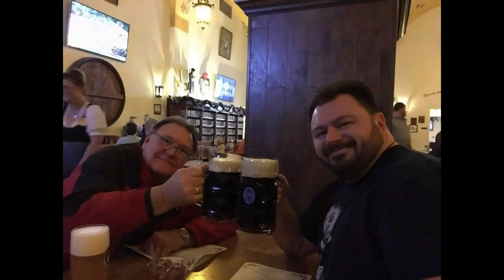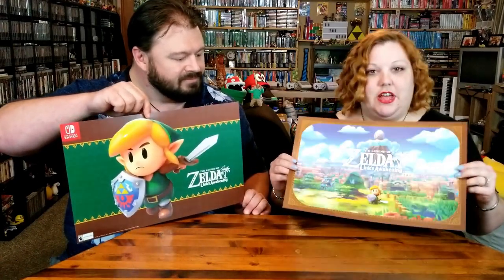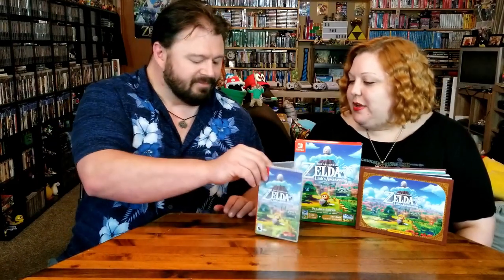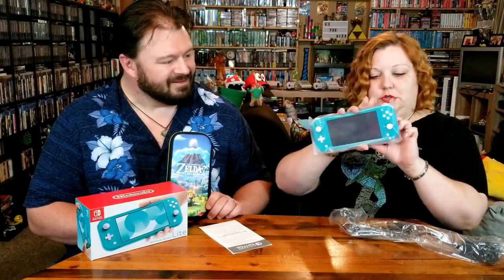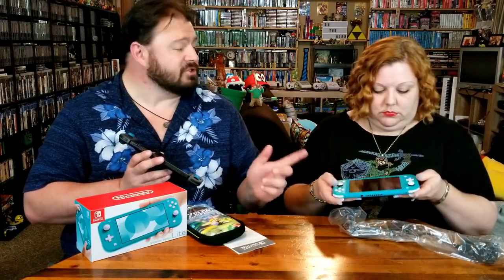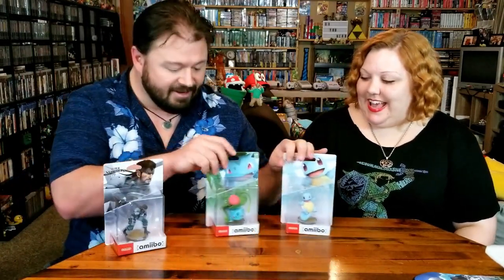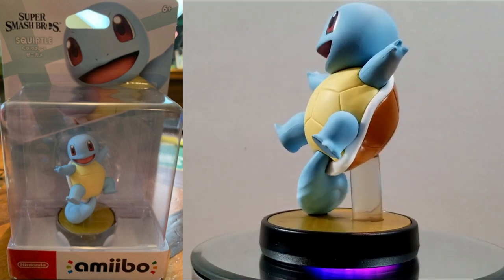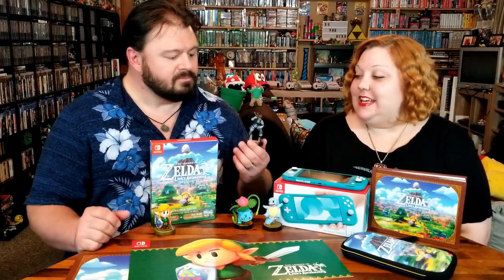Link's Awakening & Nintendo Switch Lite & Amiibo--ALL the Unboxings!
Wooo!  Jumping on the hype train and opening up our own Nintendo Switch Lite, Link's Awakening, as well as a small horde of new Amiibo!

End Credit Art by:
Pit  @GlitchyNPC